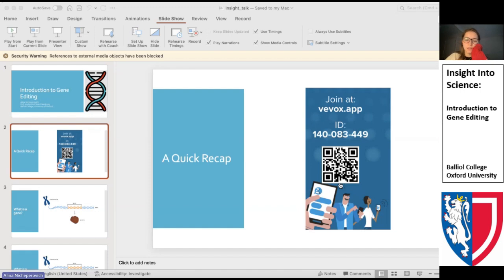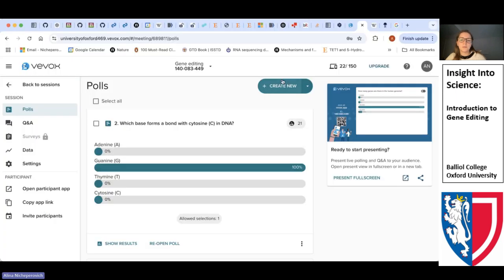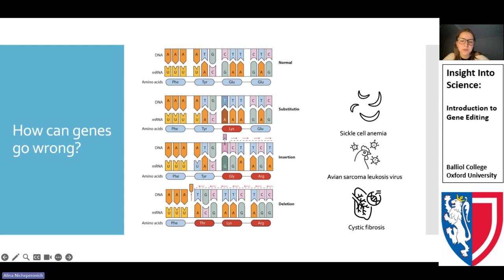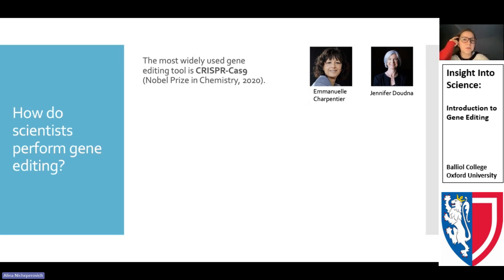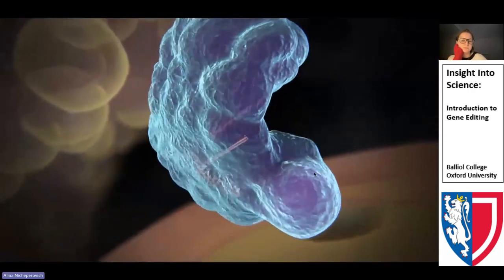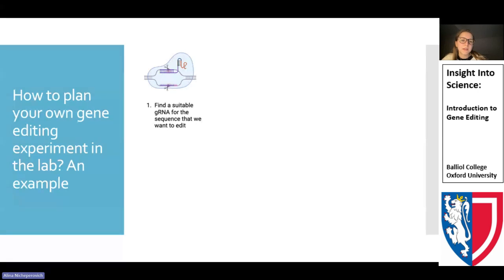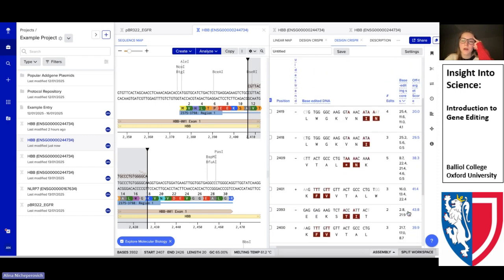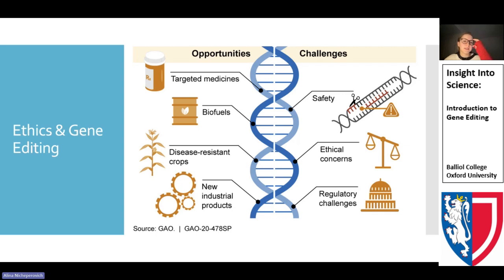Insight Into Science 2025 - Introduction to Gene Editing